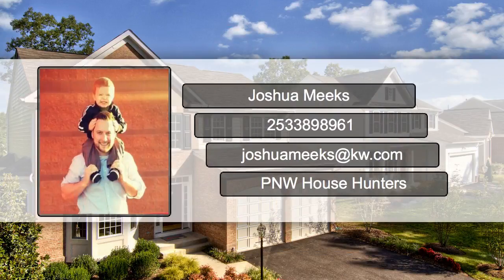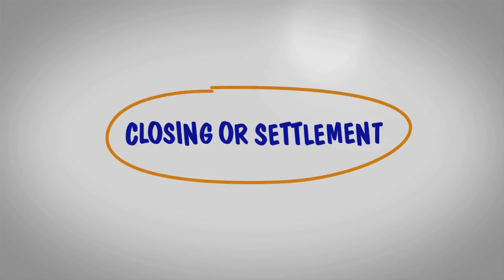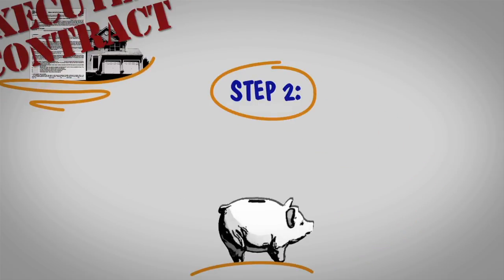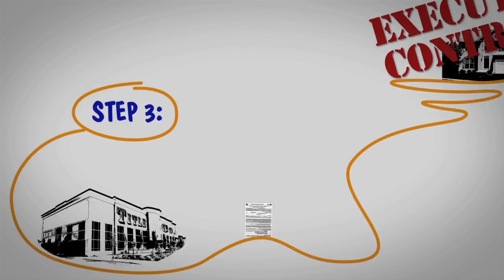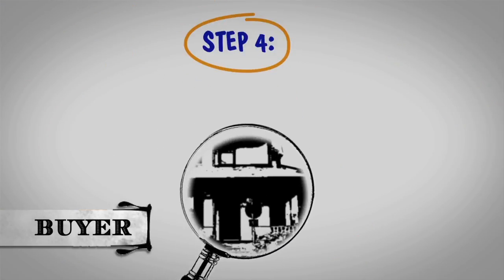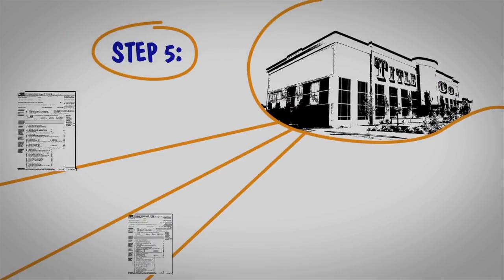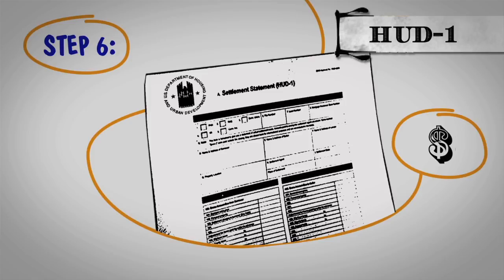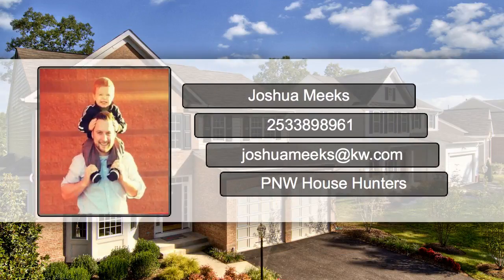The Closing Process for Sellers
You have an offer on your home! What's next?